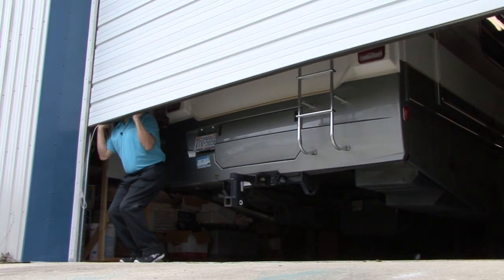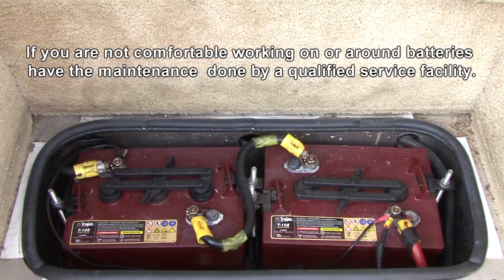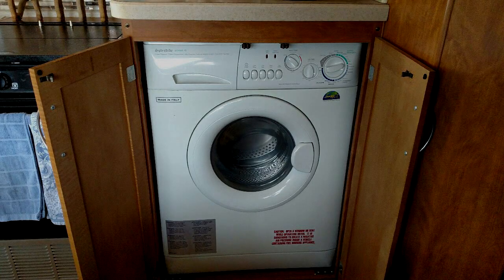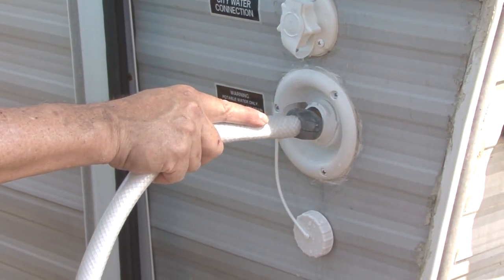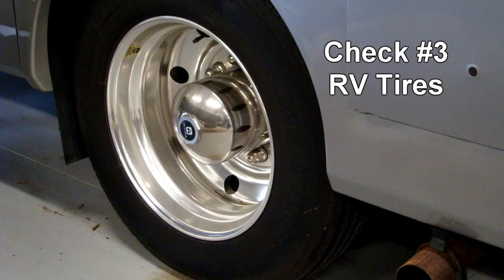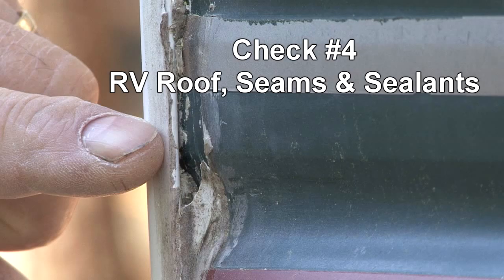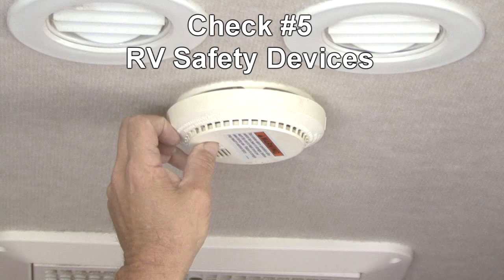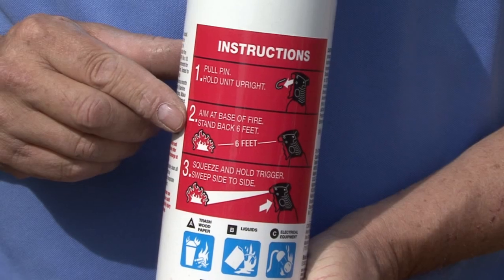RV 101® - 5 Important RV Spring Checks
When your RV sits in storage for a period of time lots of unexpected stuff can happen to it. In this RV how-to video watch as RV Expert Mark Polk with RV Education 101 demonstrates 5 important RV spring checks to help prepare your RV for another adventure packed camping season.

5th Wheel 4 Video Bargain Set Plus Free RV Checklist ebook